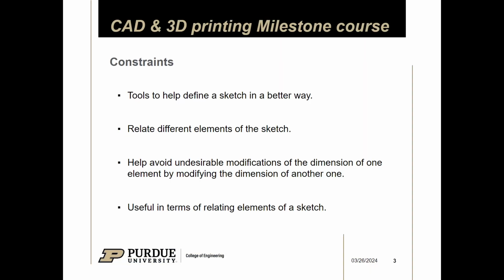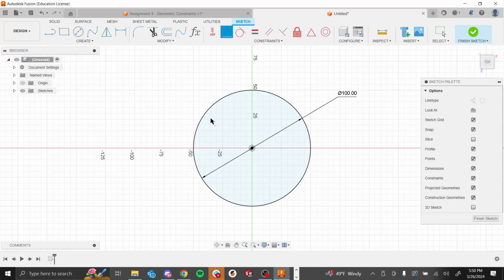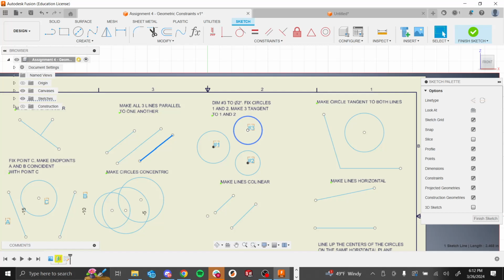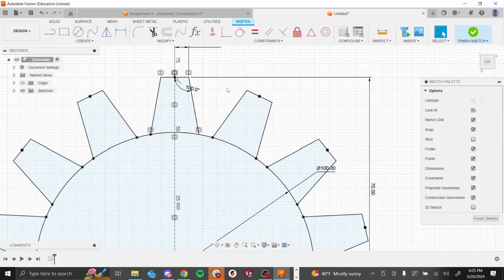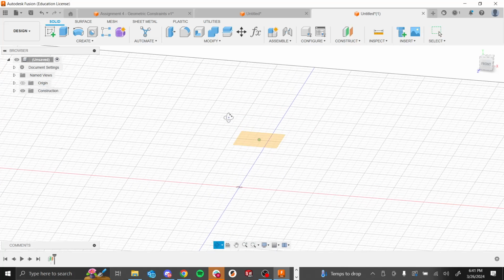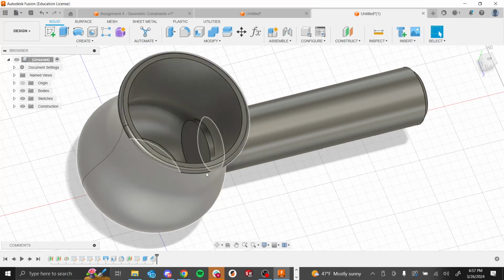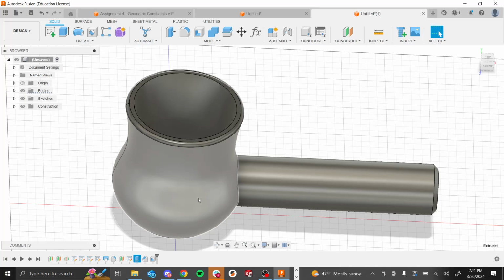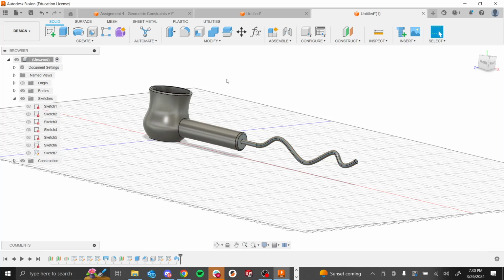CAD Training & 3D Printing Week 2 - Spring 2024 - Session 2